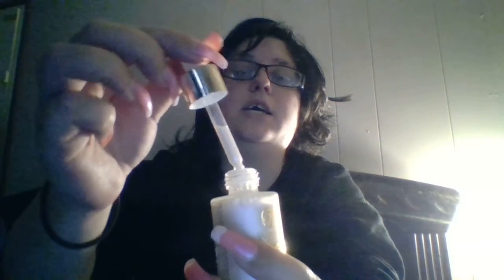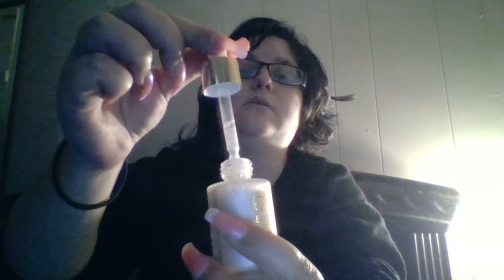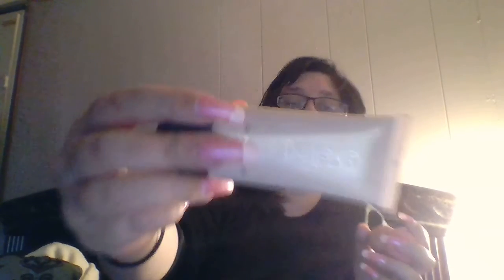updating for the 1th and christmas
i do video on monday and wensday and friday and i do fun video